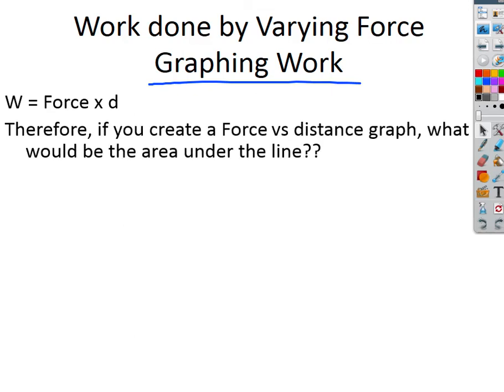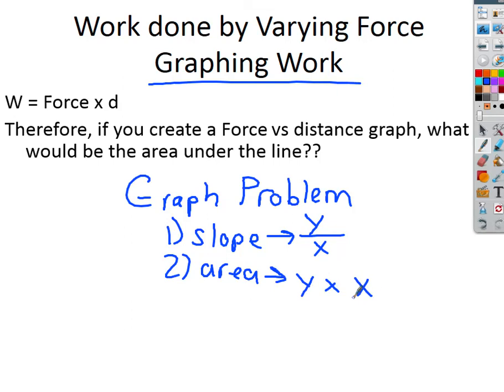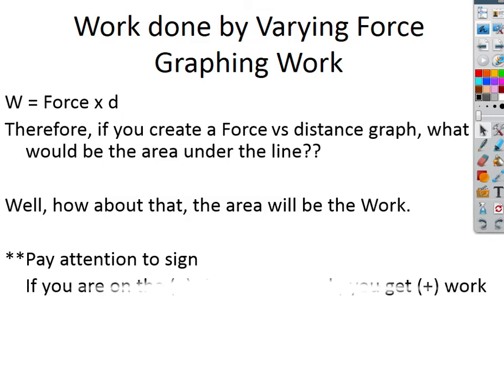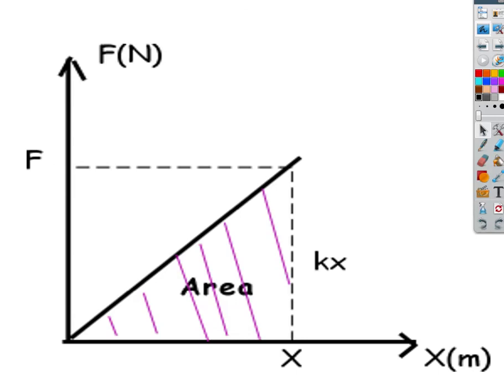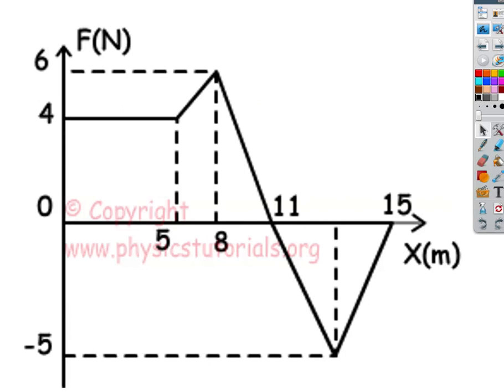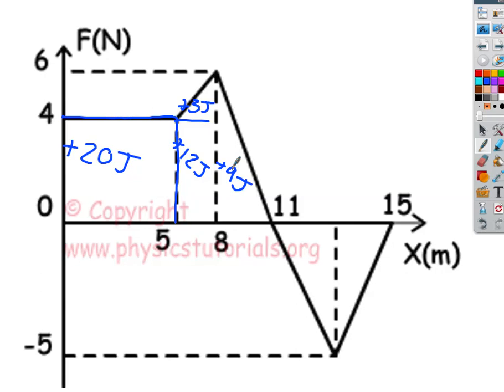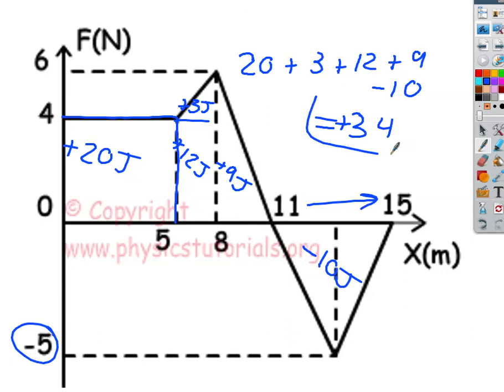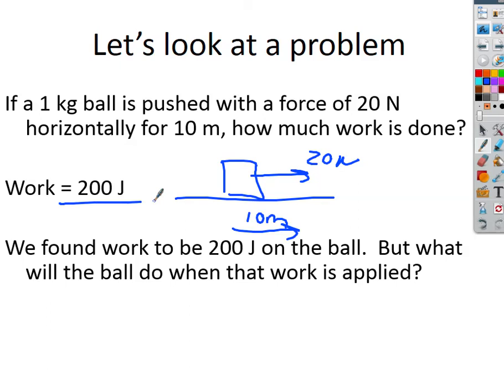Force distance graphs